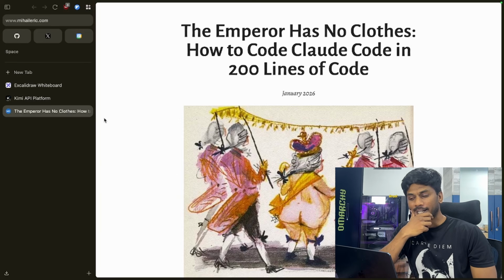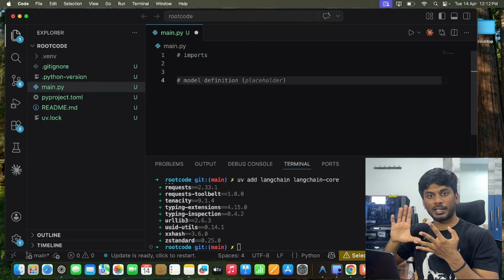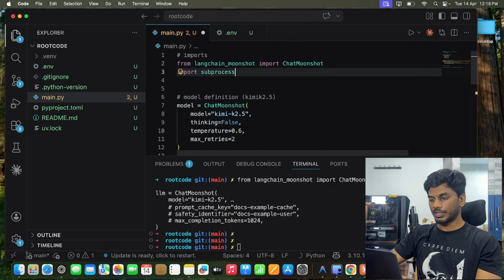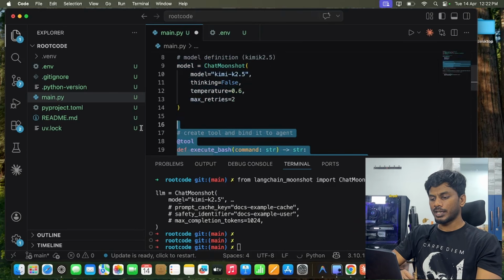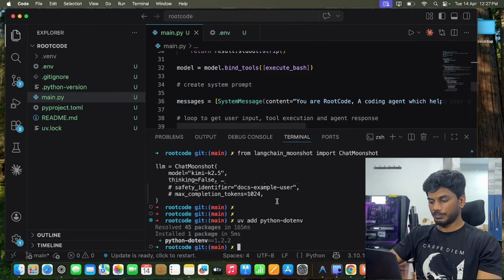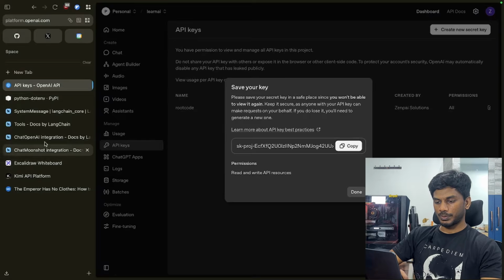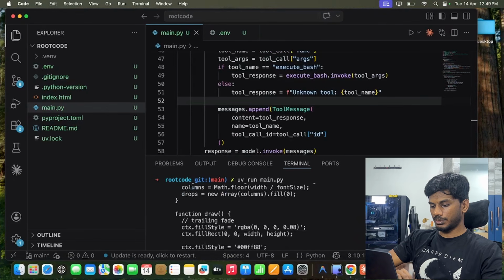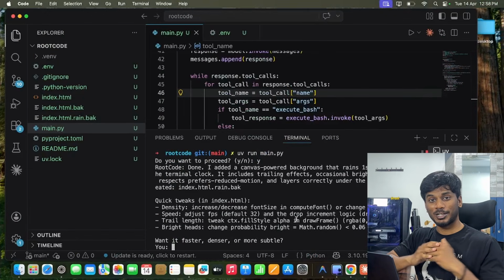Build your own claude code [Harness engineering, Coding Agent]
Walkthrough of building a coding harness - Harness engineering / Coding Agent